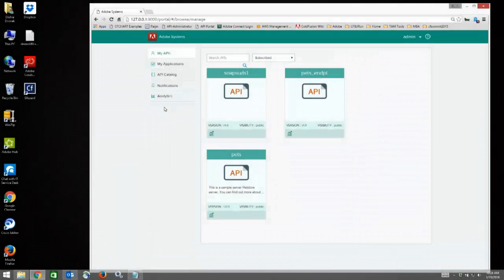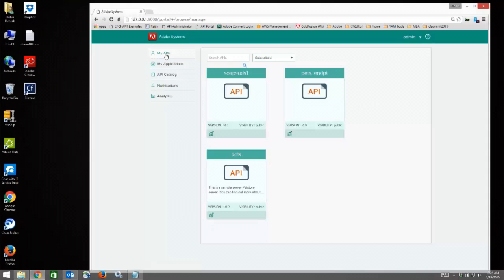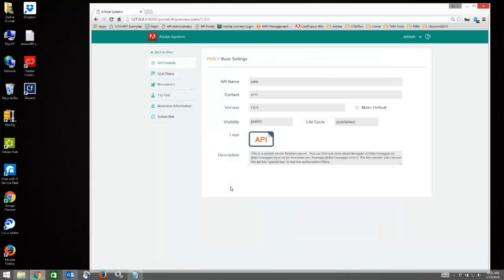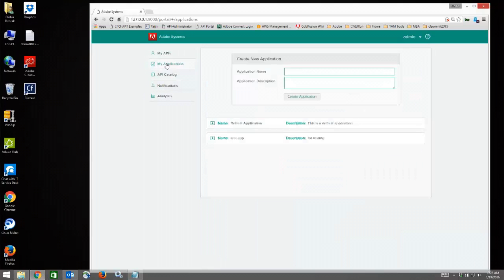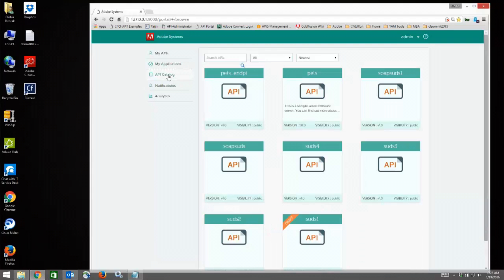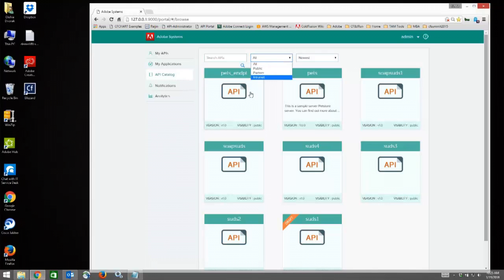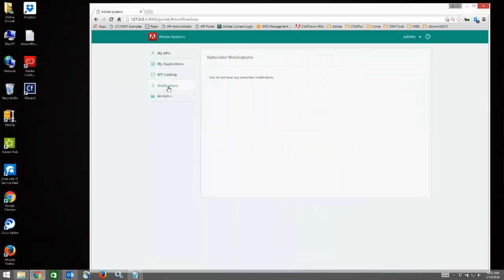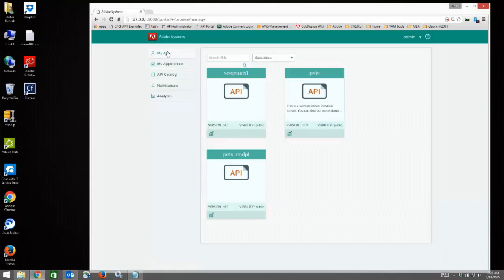API developer portal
Leverage your APIs to the maximum by establishing a secure platform for developer onboarding, engagement and management. Allow developers to explore and try APIs, refer to documentation, view and select usage plans, sign up and track usage using the built-in developer dashboard.